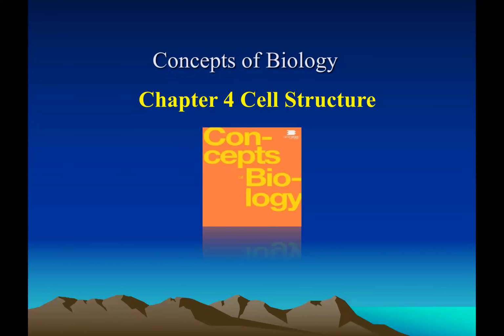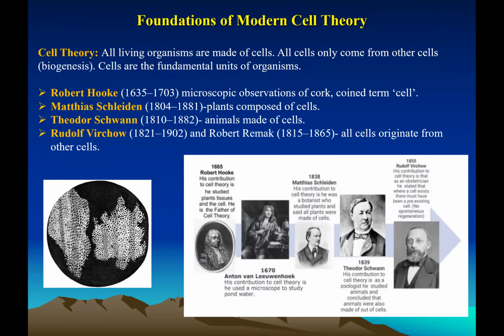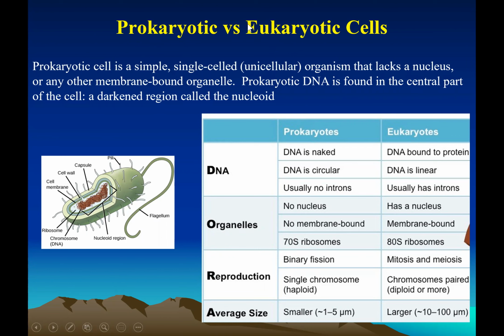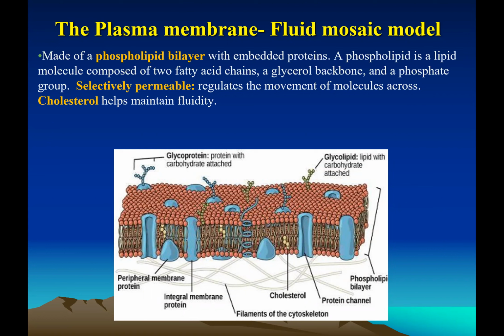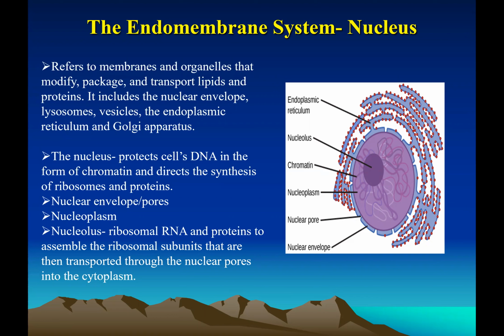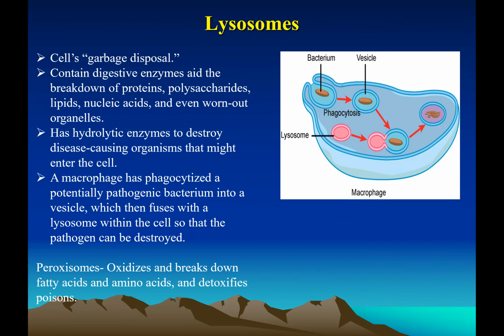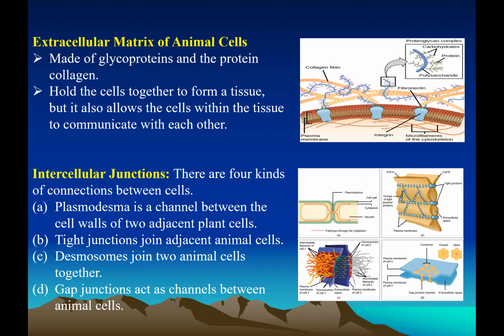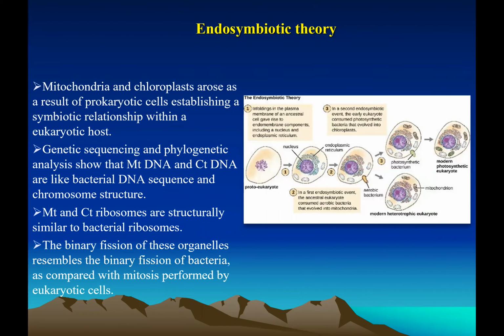Cell Structure and Function Main Points Lecture